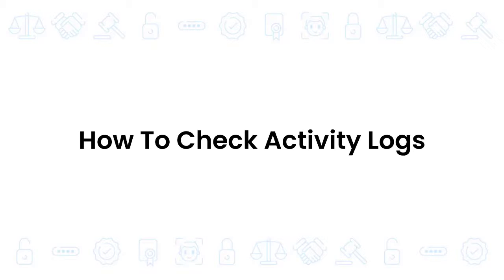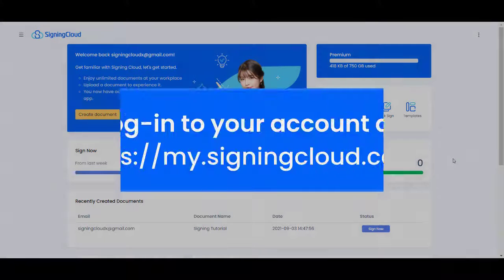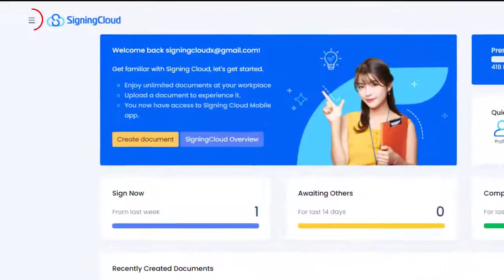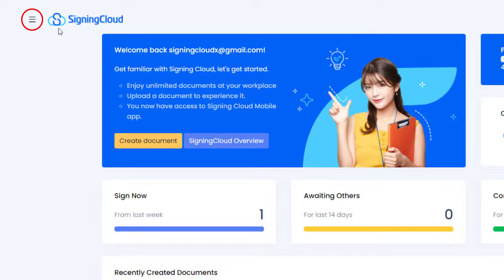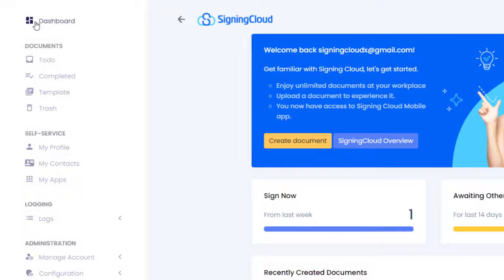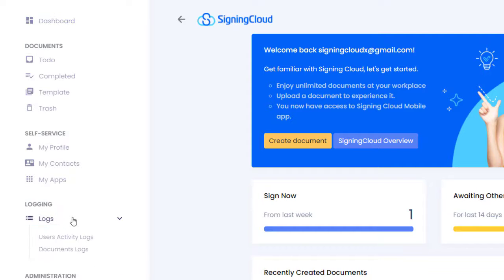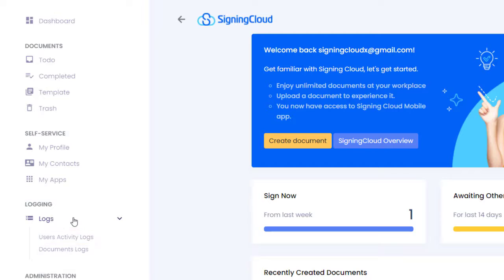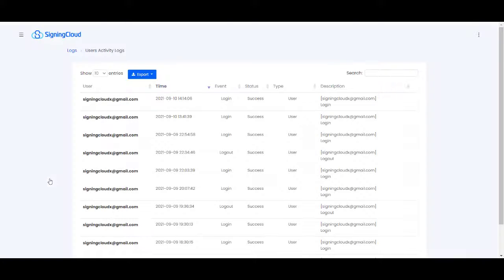SigningCloud Tutorial : [Admin] How to Check Activity Logs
This video demonstrates on how to check your activity logs as an Admin on your SigningCloud account.